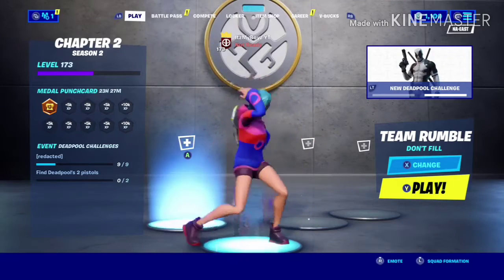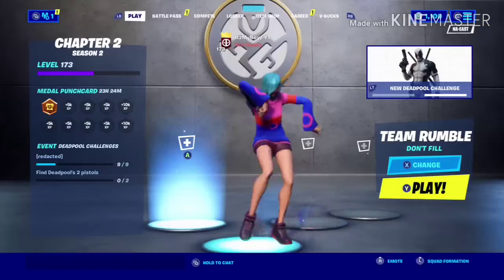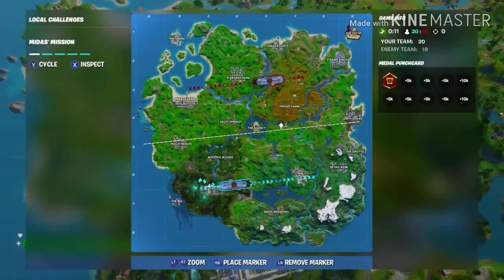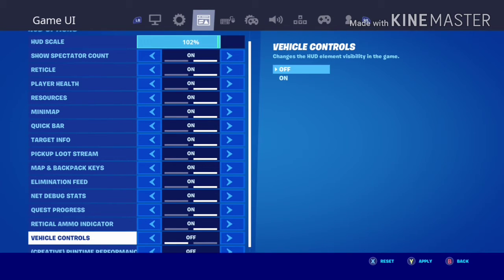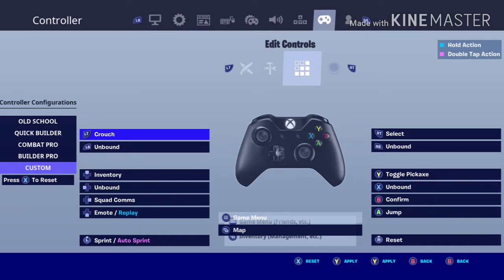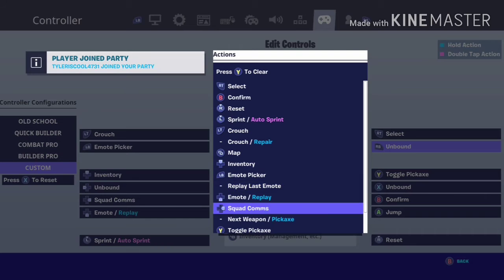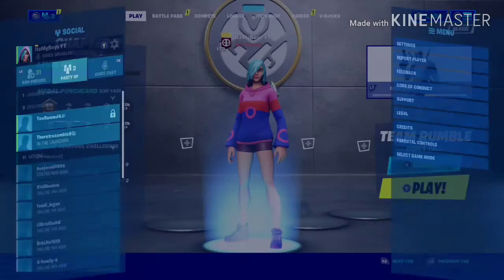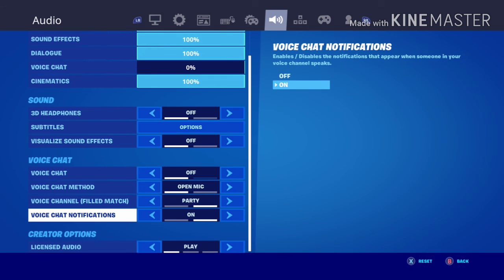Fortnite tips and tricks that make your gameplay muh better